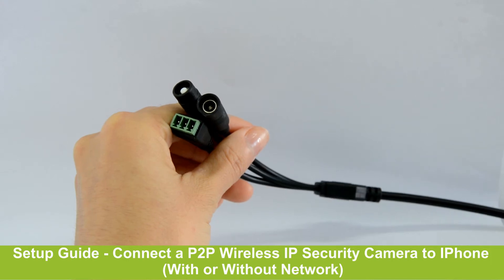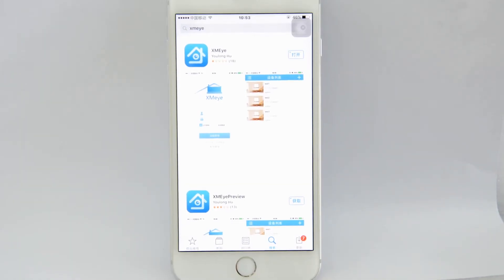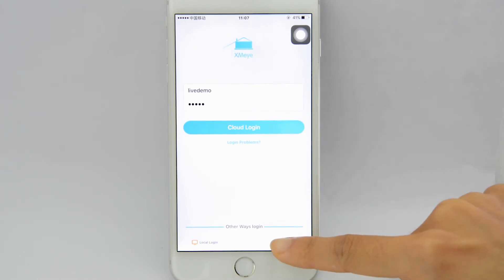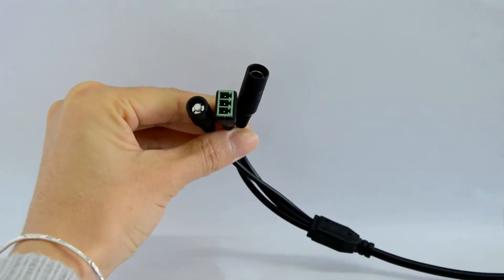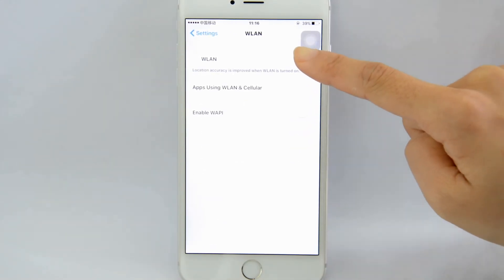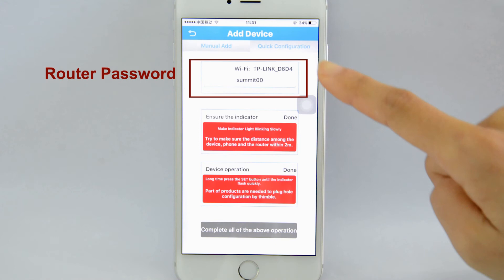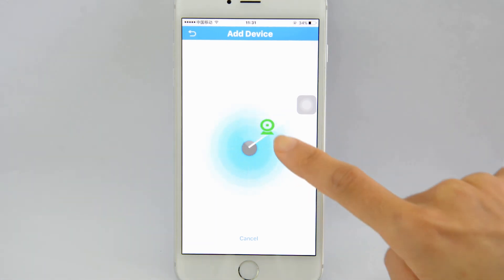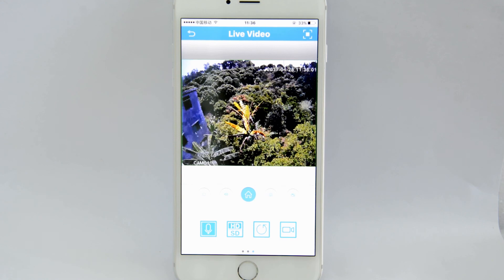Setup Guide - Connect a P2P wireless IP security camera to iPhone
Use your smart phone to connect WIFI camera with or without network,  using app XMEYE.